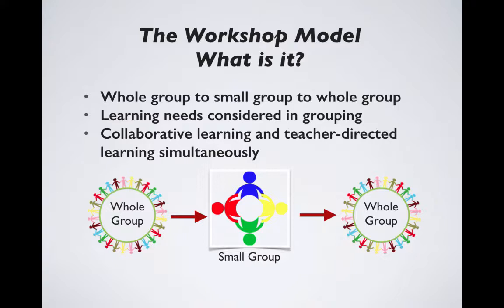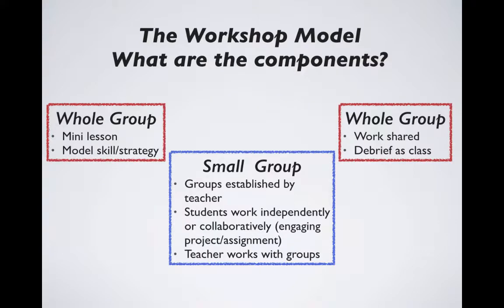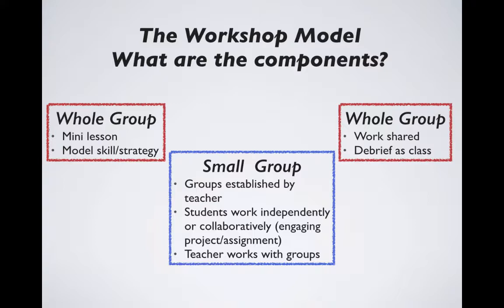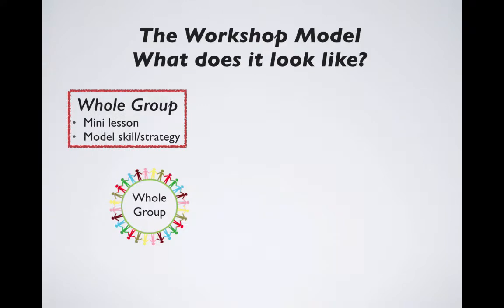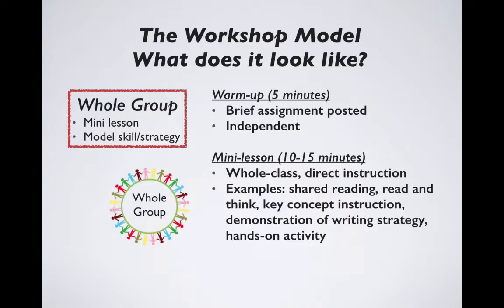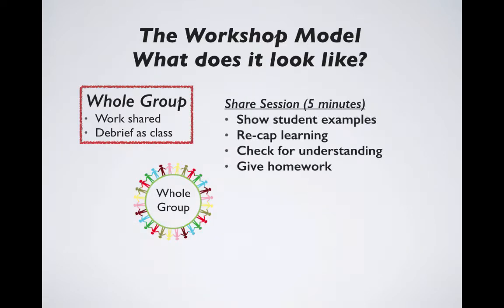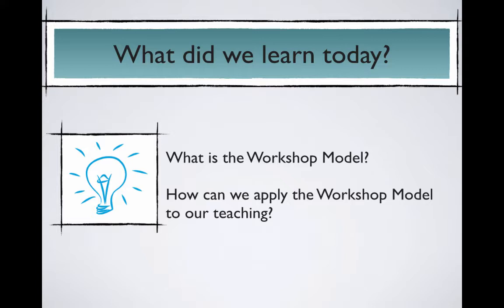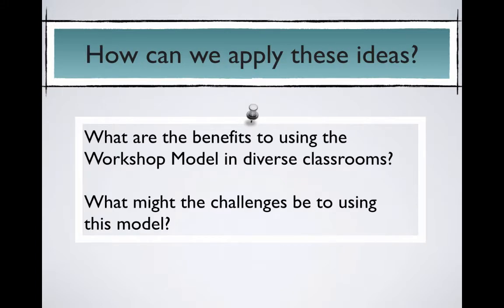The Workshop Model and Collaborative Teaching and Learning